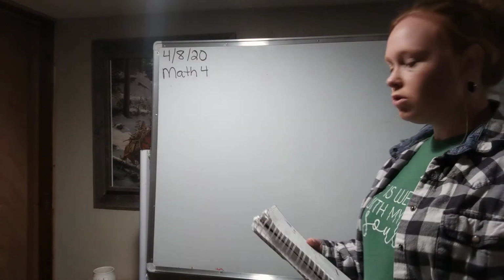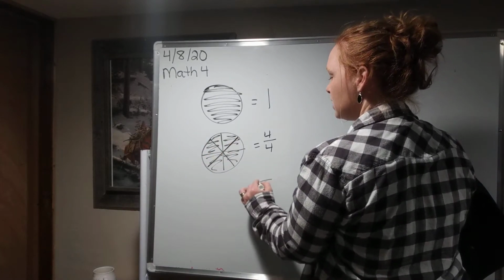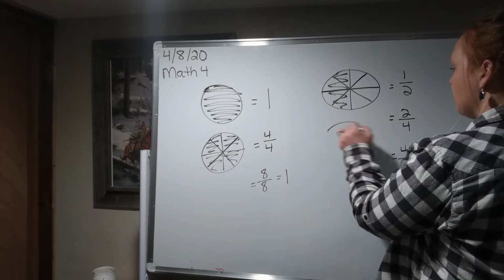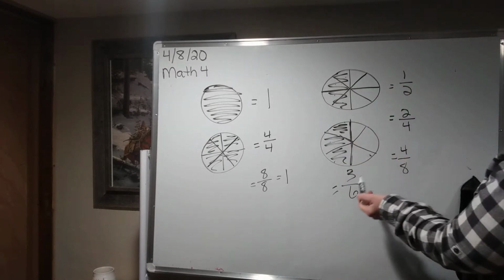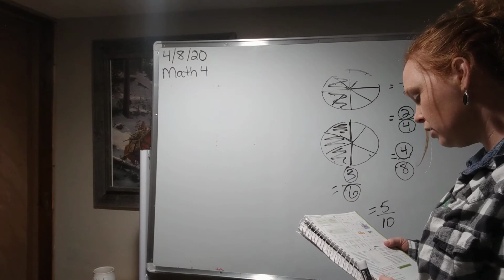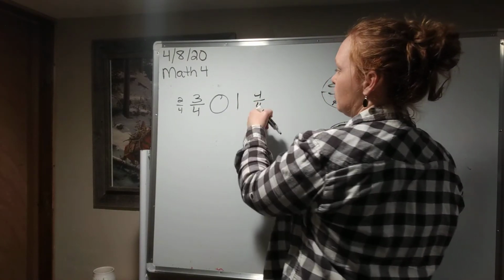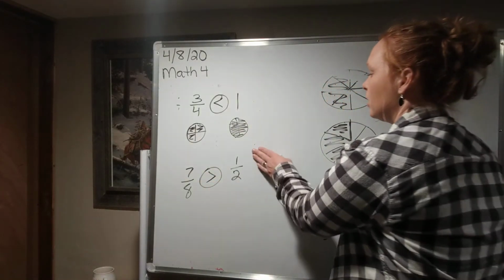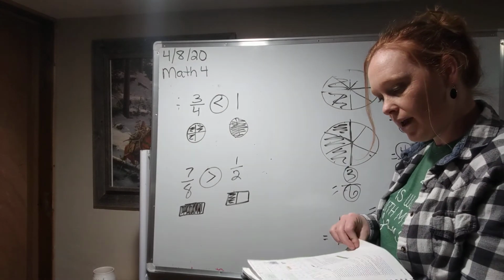4/8/20 Math 4